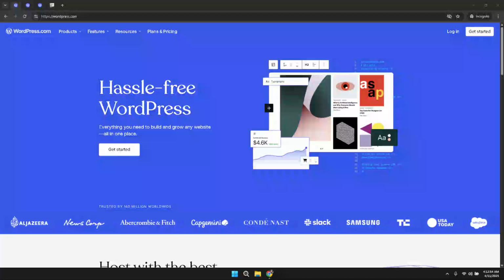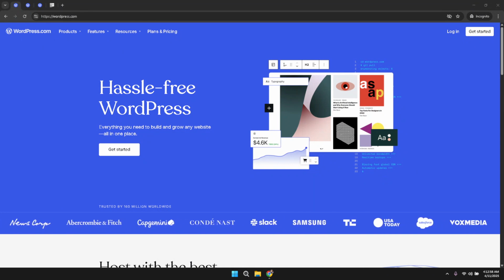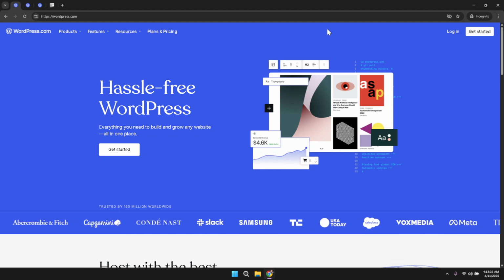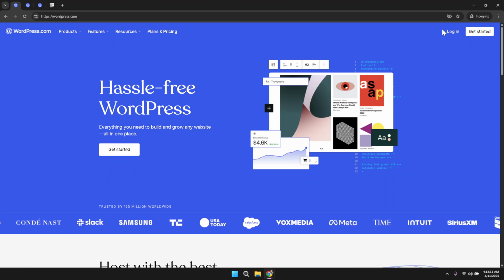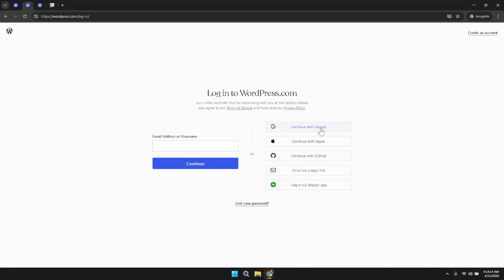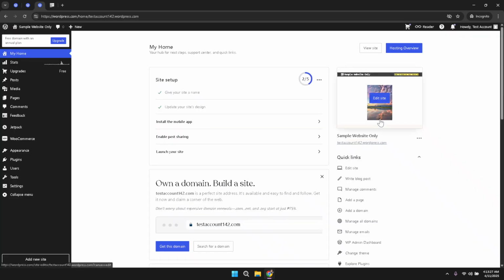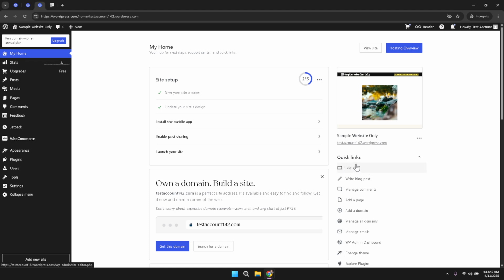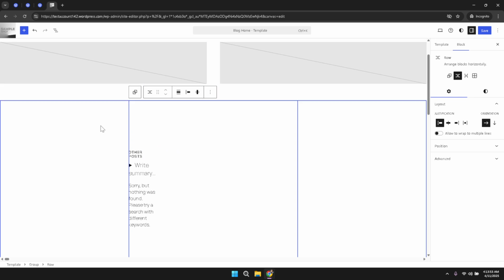How to Remove Sidebar in Wordpress (Full 2025 Guide)